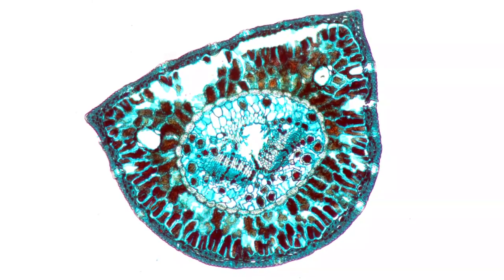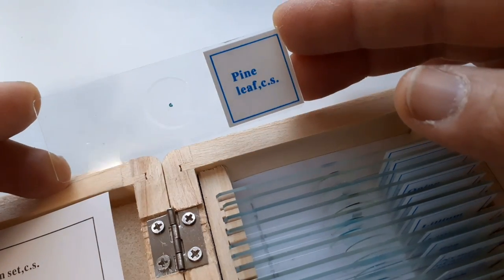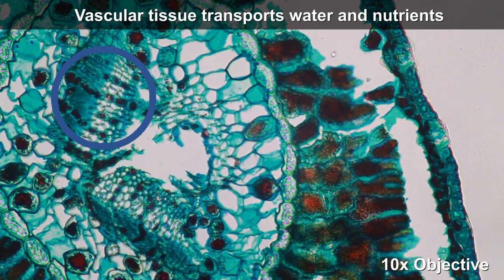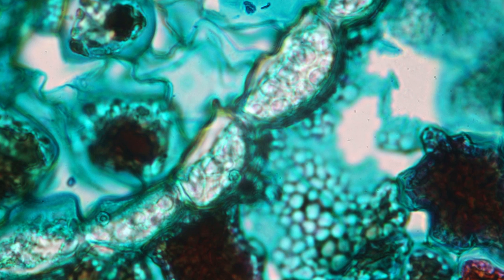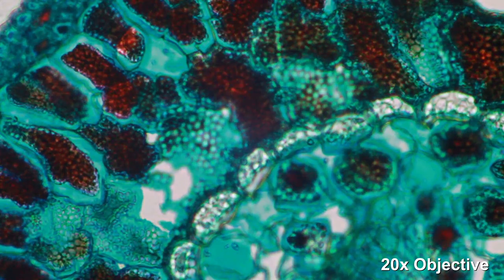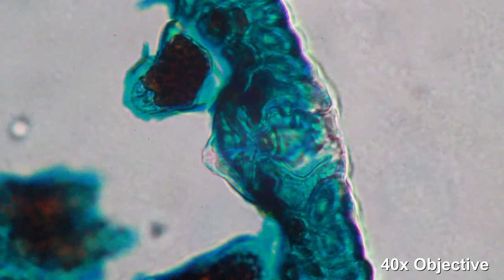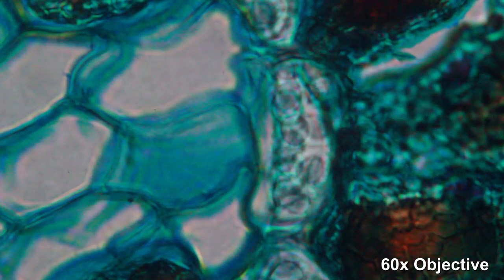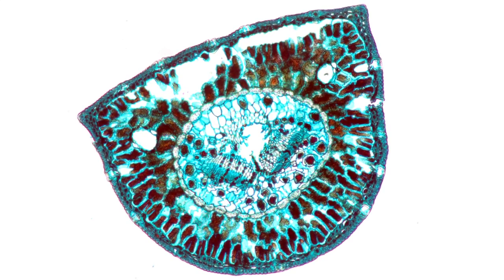🔬 118 - How do PINE LEAVES look under the microscope? | Amateur Microscopy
Today I look at a permanent slide. I explain you the different parts of a pine leaf under the microscope.